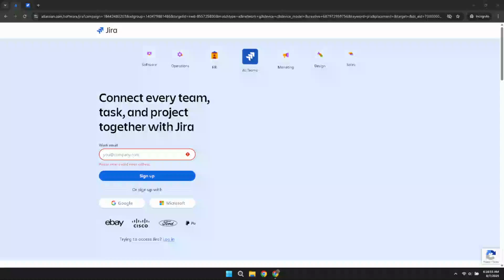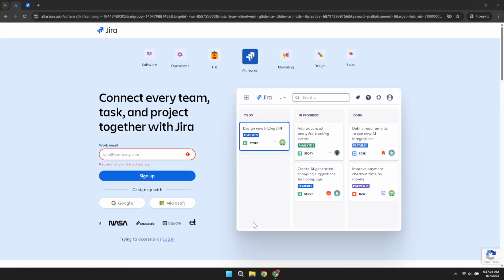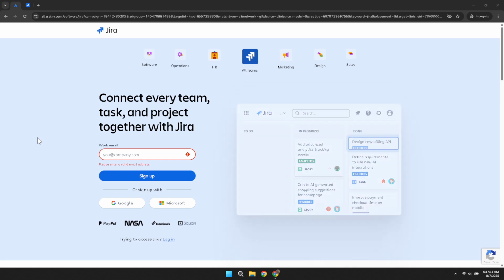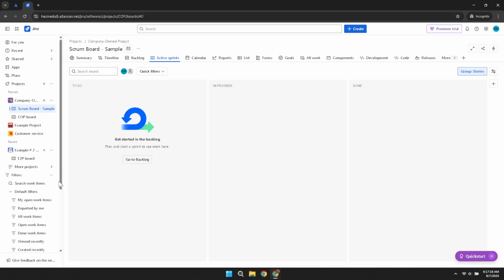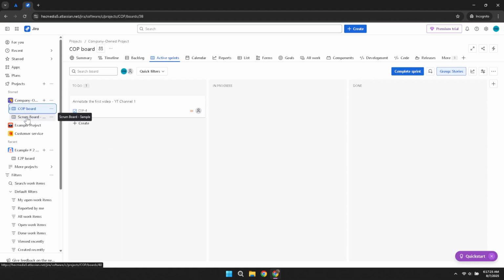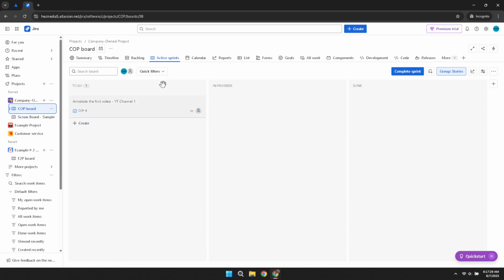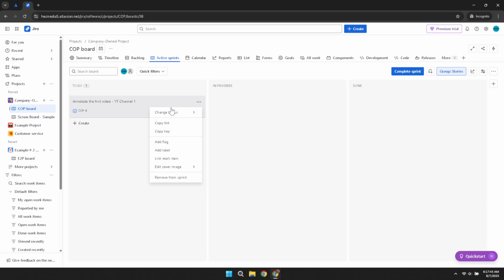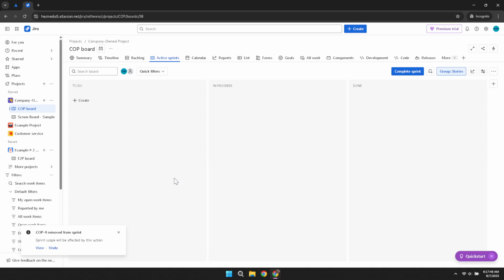How To Close A Sprint In Jira [2025 Guide]